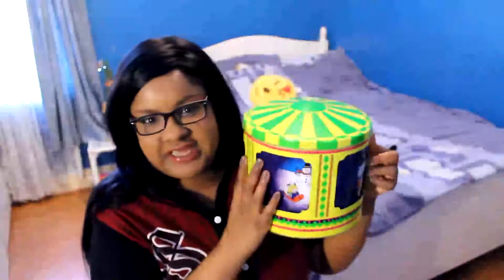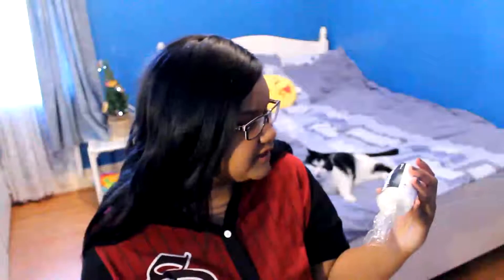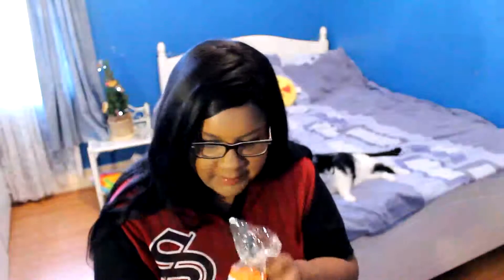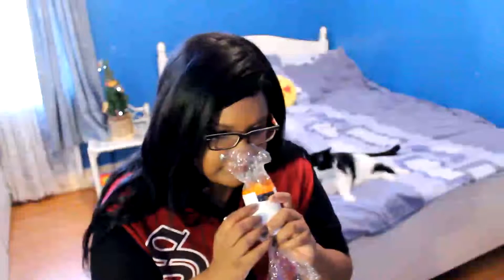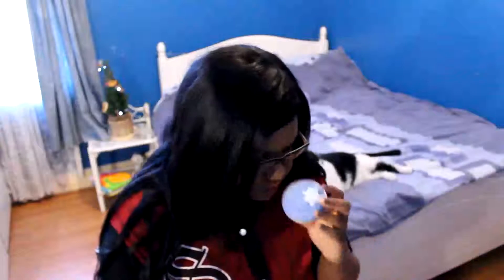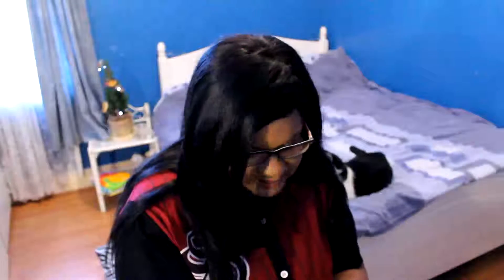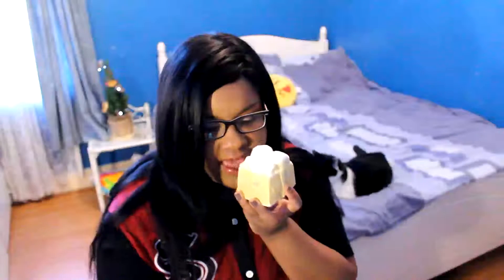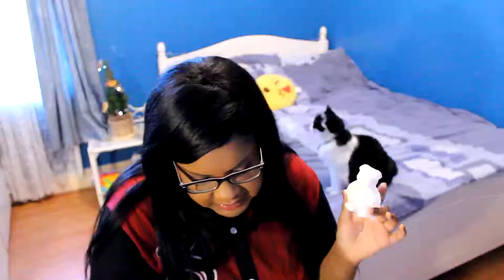LUSH "CHRISTMAS WISHES" UNBOXING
YES!!! I have another unboxing this time its a beautiful music box by Lush called Christmas Wishes, in this unboxing you will find some great bath bombs, FUN soap, Bath Melts and A Fairy Wand.